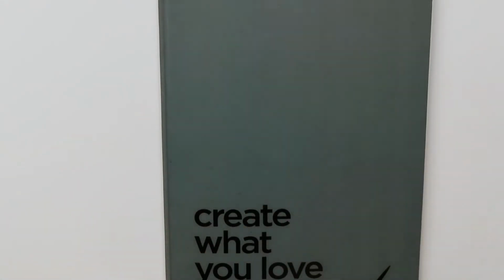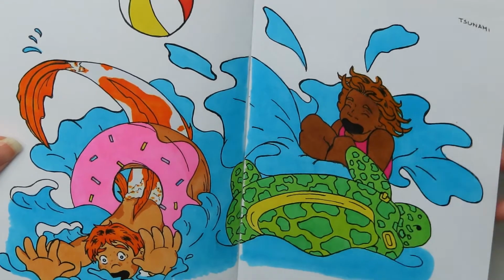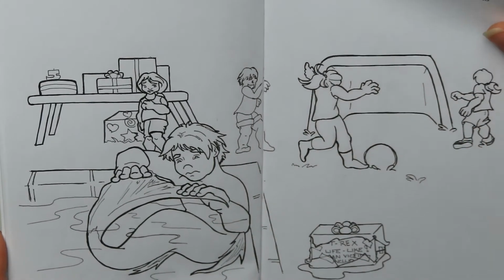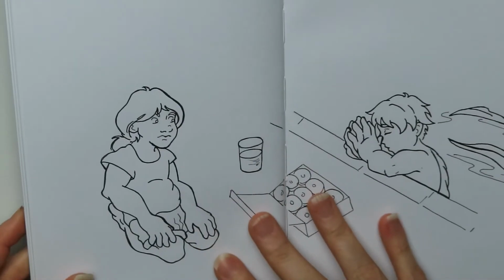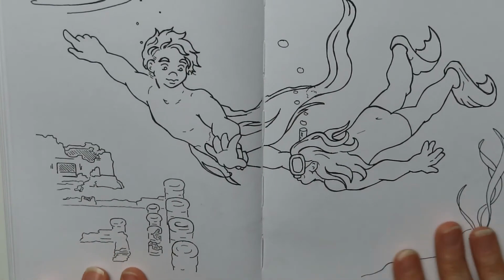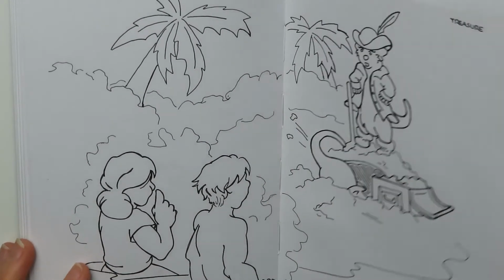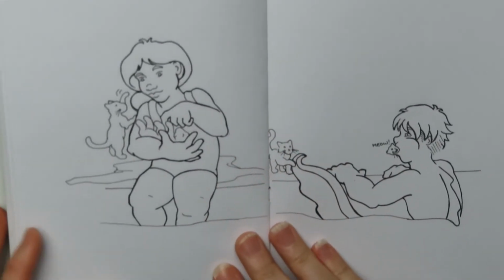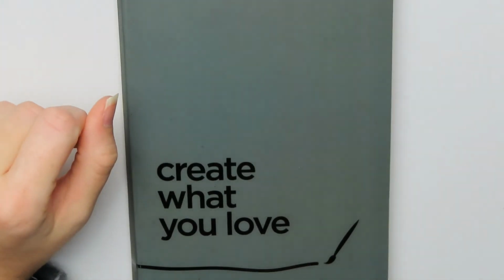Mermay 2020 Review and Flip Through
Join me in exploring the adventures of Duncan and Puja throughout Mermay 2020! Their imaginations take inspiration from Castaway, and even some Pirates of the Caribbean. And if this Mermay has taught us anything, it's that koi aren't just pretty to look at; they make great damsels in distress too.

Materials  used:
Micron Pens
OHUHU Markers
A random sketchbook from HobbyLobby
Persistence